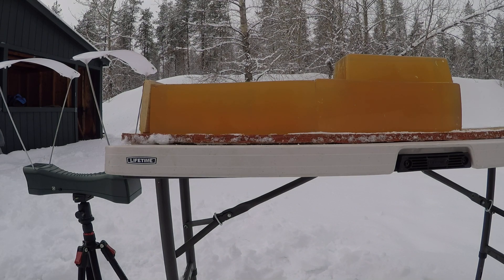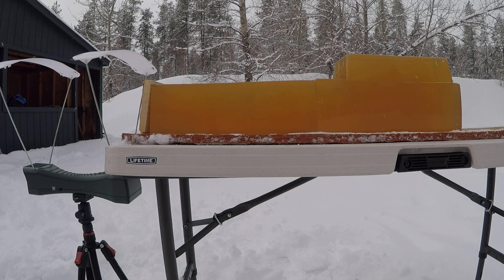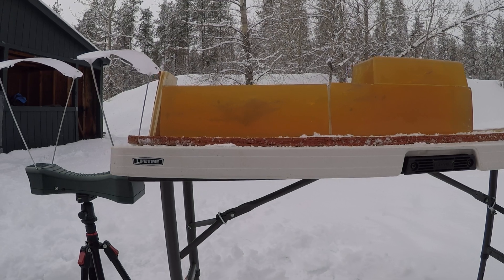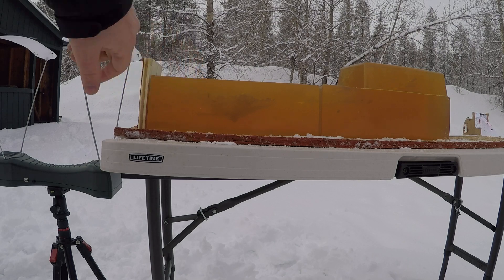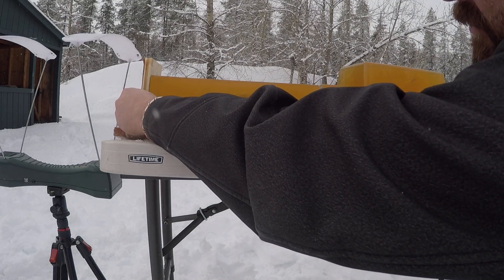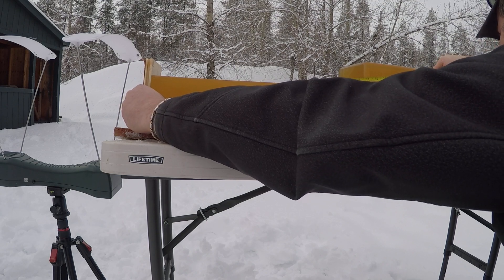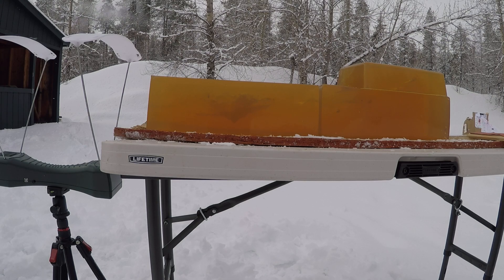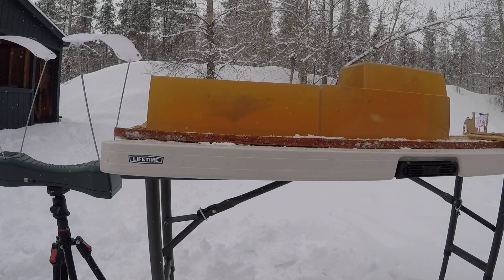Hornady A-Tip long range effectiveness of the 250 gr 30 cal ballistics gel test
30 cal 250 gr Hornady A-Tip ballistics gel test, Had a subscriber suggest testing these at a lower velocity then what I did in my last video @1865 fps (suggested 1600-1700 fps) So here is that test showing the results at 1601 fps on impact.

Reduced loads can be tricky to get the exact velocities desired and if not done correctly can be very dangerous, you will get squibs and most powders don't like that much empty case volume so if you are thinking of doing these kind of test on your own be very very careful and do your research first.